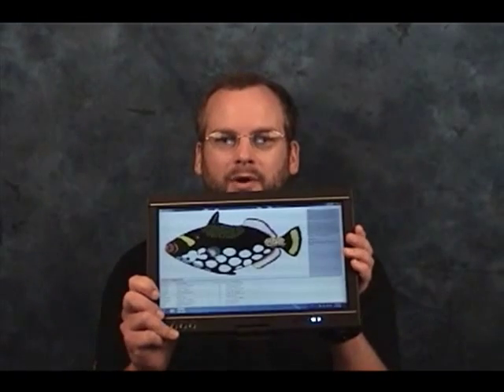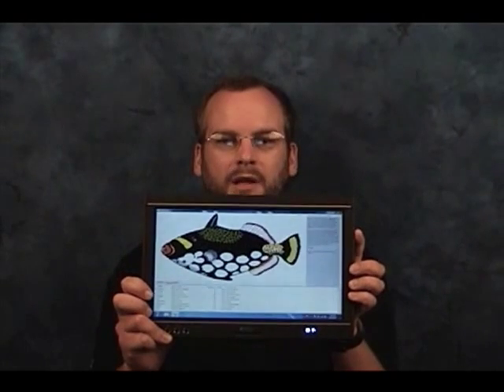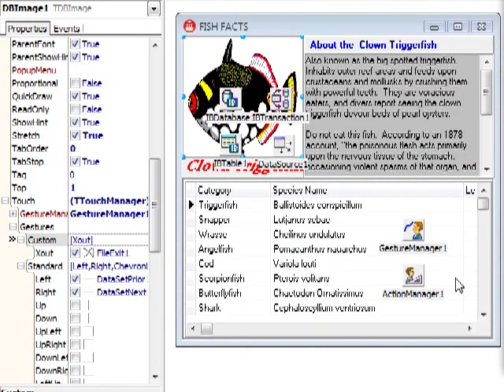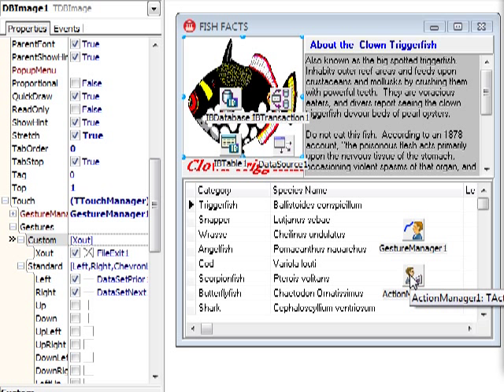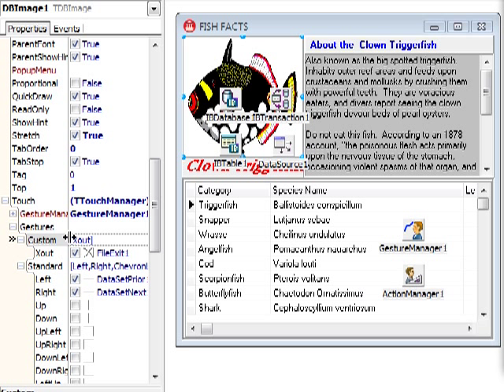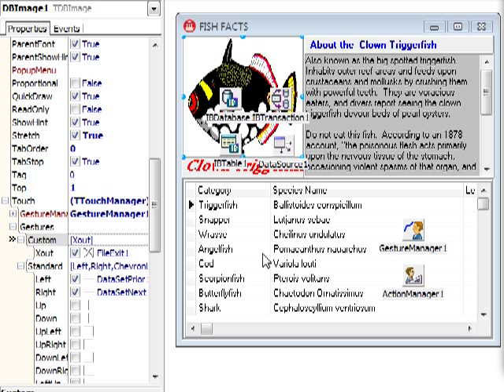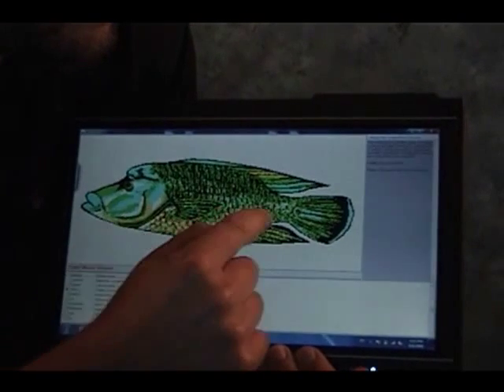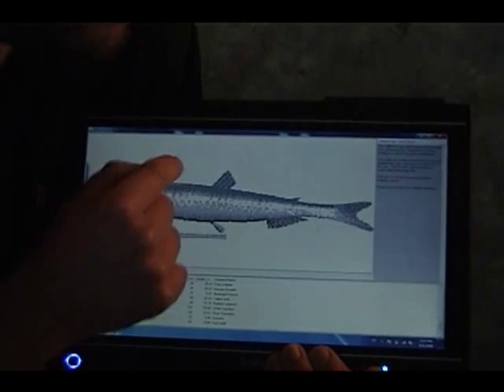Delphi 2010 | Using Touch Features and Gestures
The flexible touch enabled framework that seamlessly supports multiple versions of Windows including Windows 2000, XP, Vista and Windows 7; and works with a variety of inputs including single and multi touch screens, pen, and mouse.